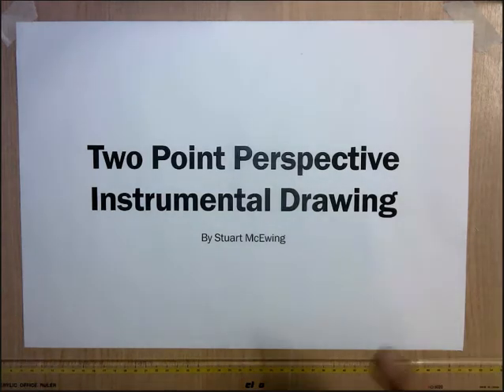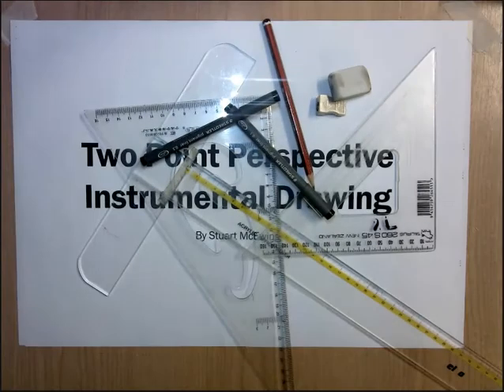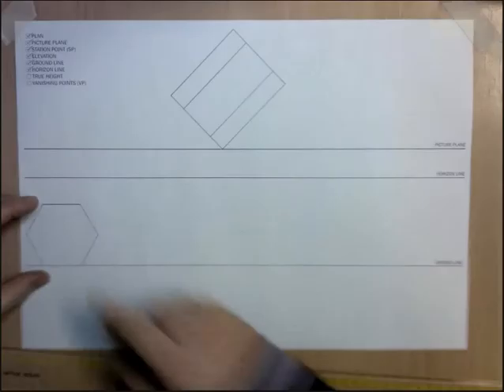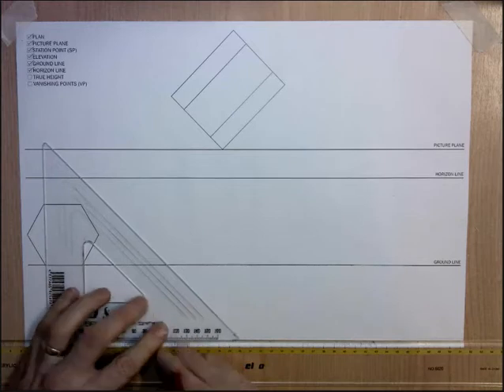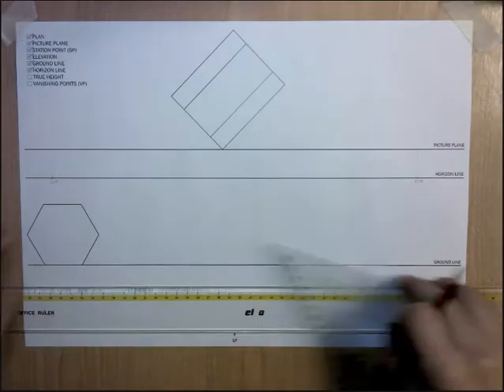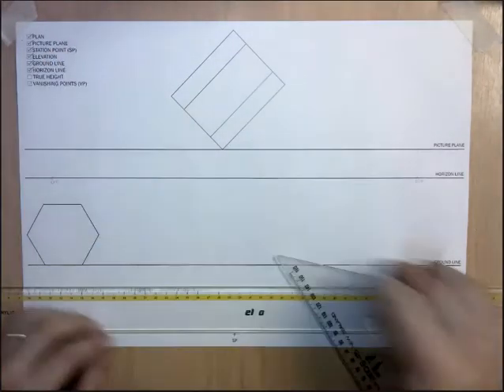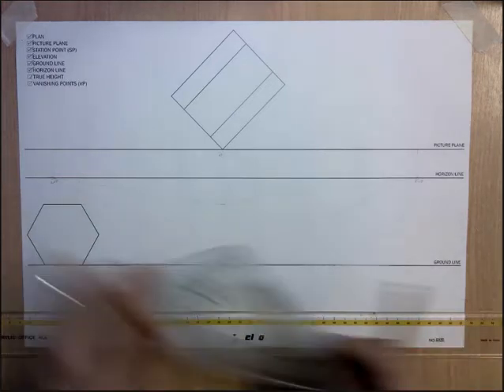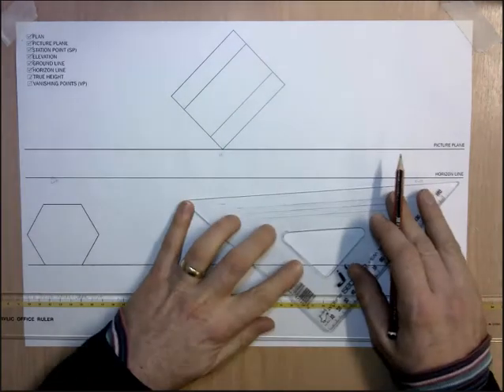How to do 2 Point Perspective Instrumental Drawings - Part 03